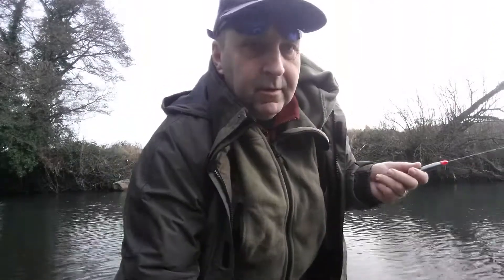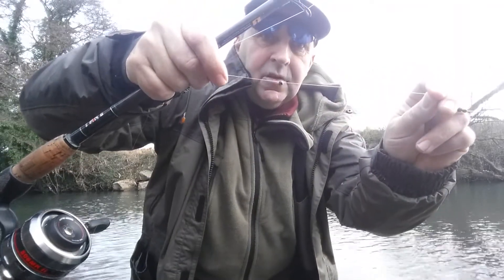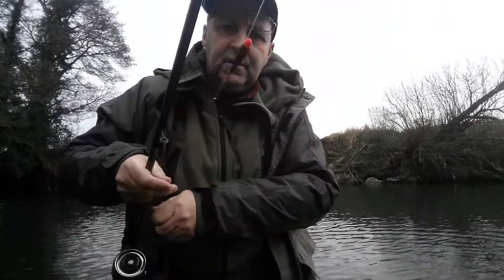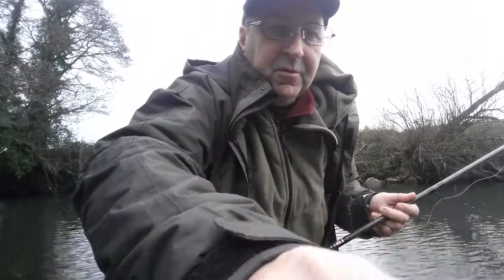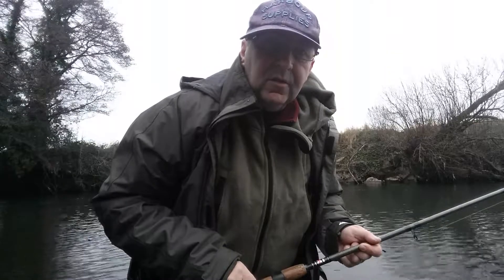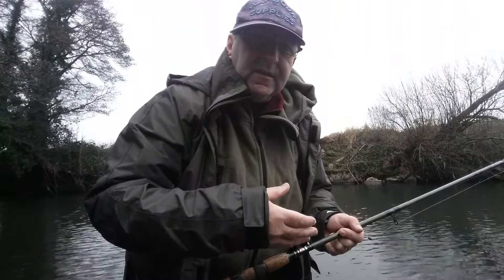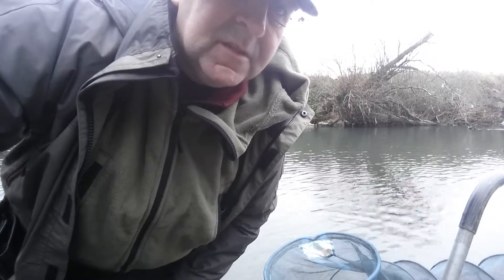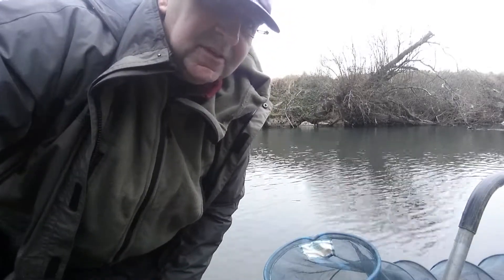A ffffreezing day out on the river Rhymney St Mellons.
Here we see a typical winter day out on the River Rhymney. As all waters a hit and miss affair.The water was low and clear with no fish topping anywhere.